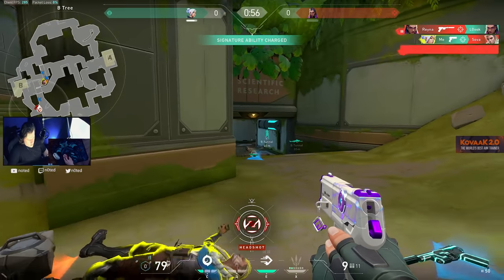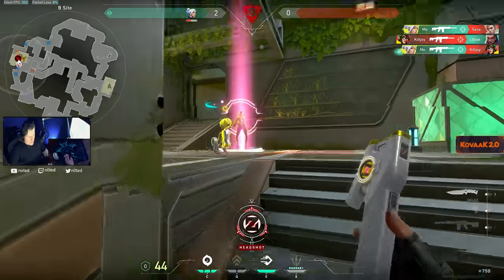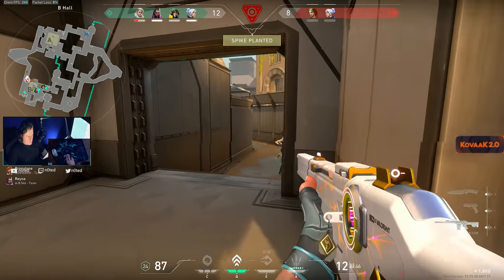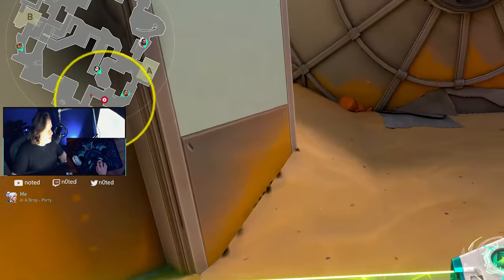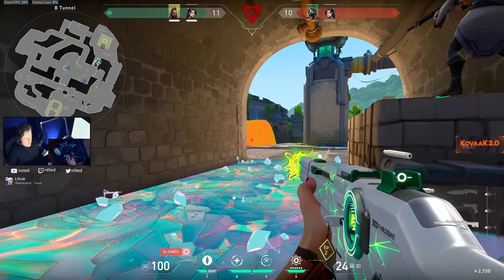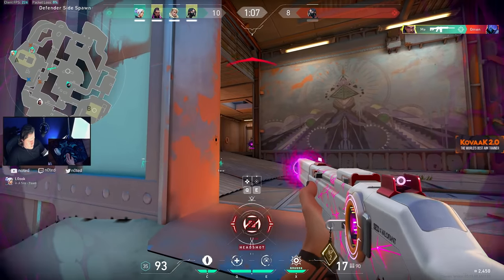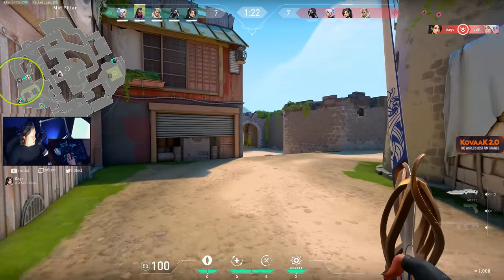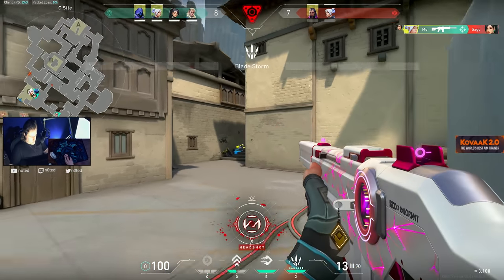My Most Expensive Aimbot - Valorant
Valorant AiM Playlist by n0ted is on KovaaK 2.0!